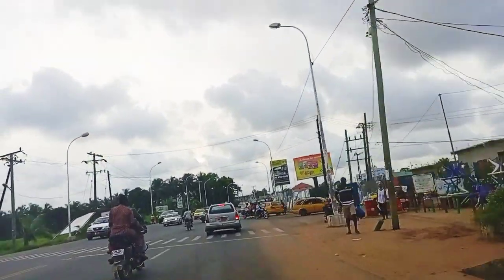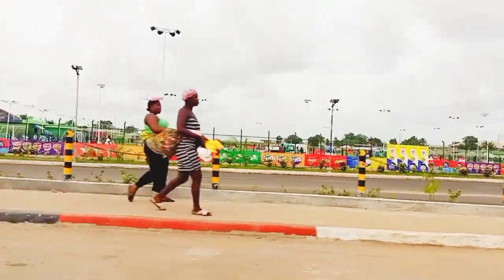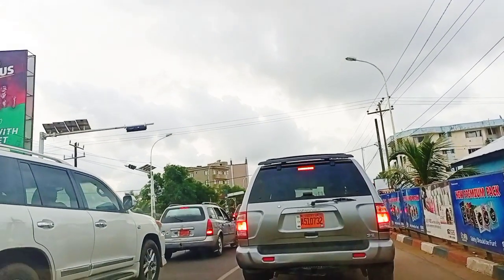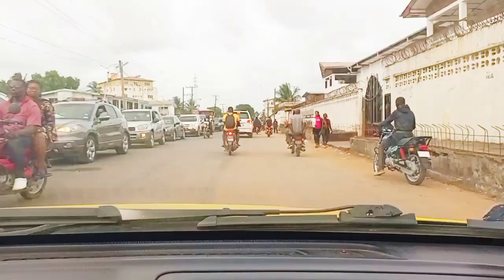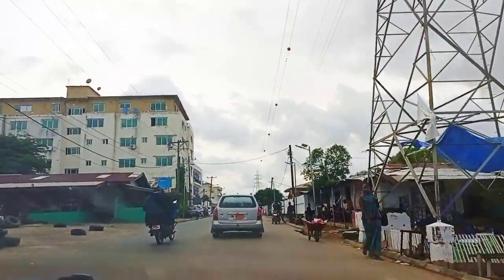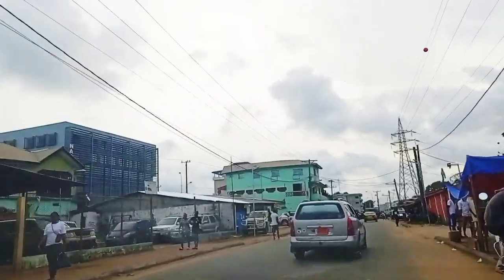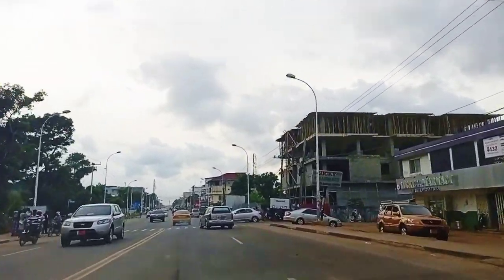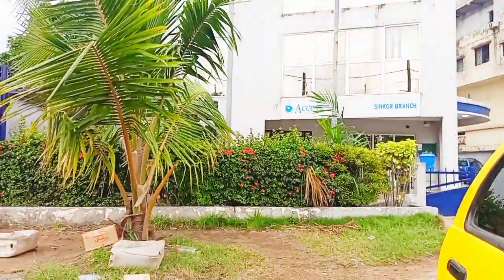Monrovia Liberia 2022